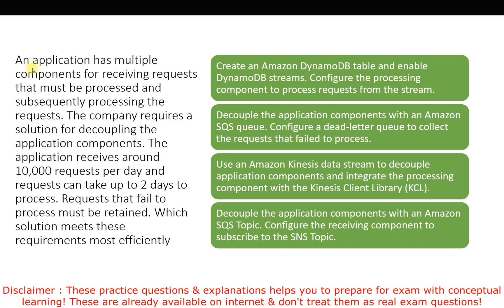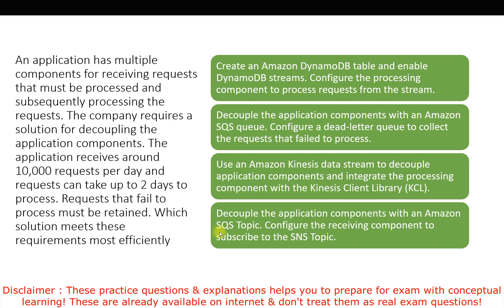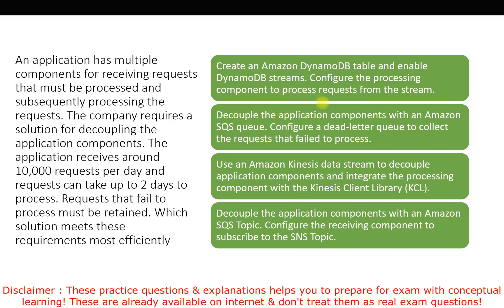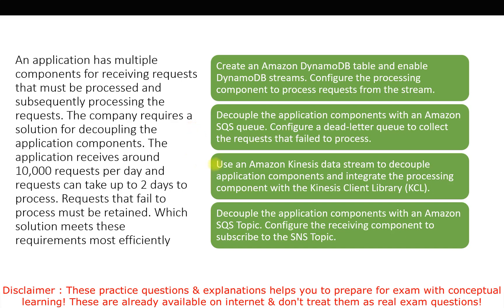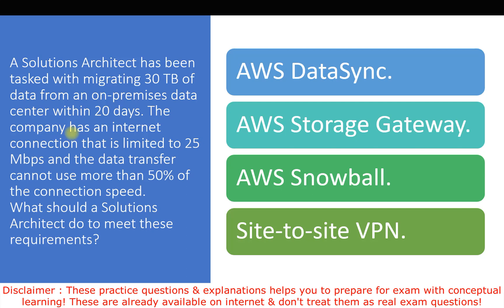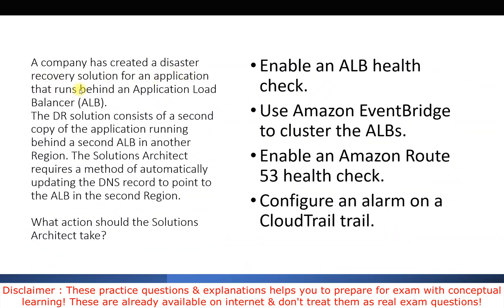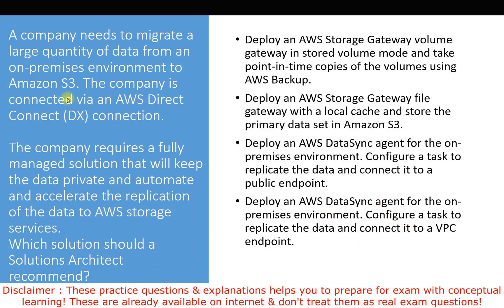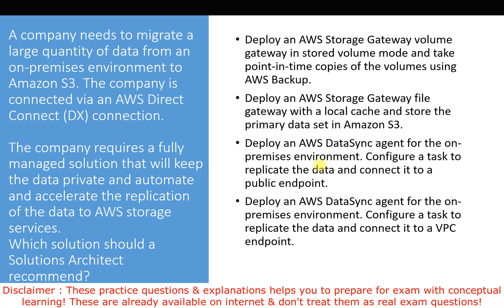latest aws certified solution architect associate (SAA-C03) Exam Practice Questions Explanation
This video has real exam based new practice questions that can help you for the preparation of SAA-C03 exam (AWS Certified Solutions Architect Associate exam) for 2022.

AWS Certified Solutions Architect is one of the most popular cloud computing certifications. It is intended for individuals who perform a solutions architect role and have one or more years of hands-on experience designing available, cost-efficient, fault-tolerant, and scalable distributed systems on AWS.

Becoming an AWS Certified Cloud Practitioner is a recommended, optional step toward achieving an Associate-level or Specialty certification.